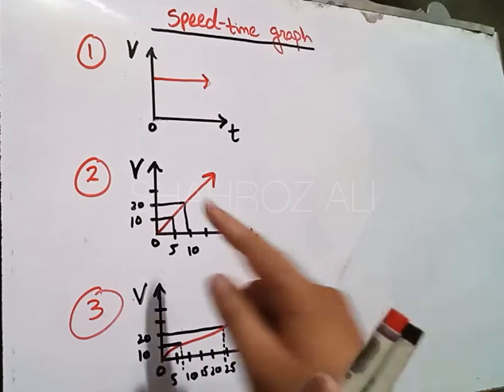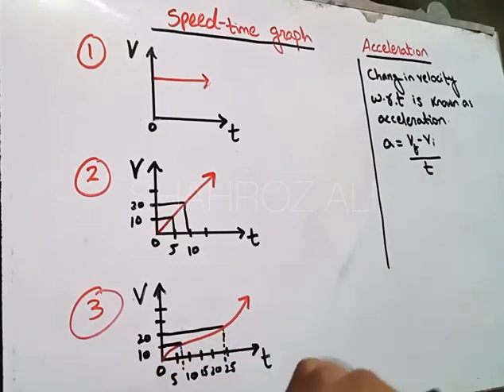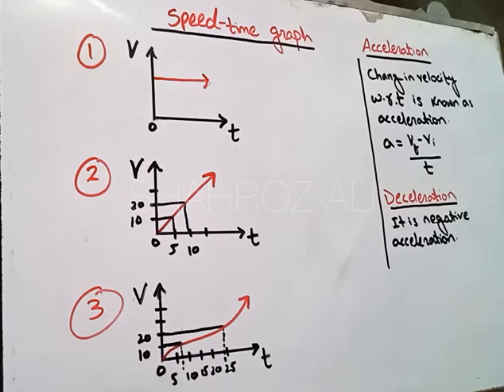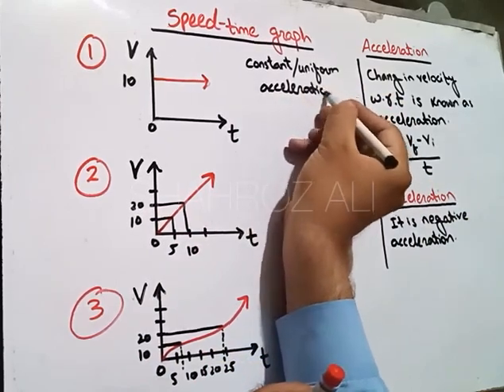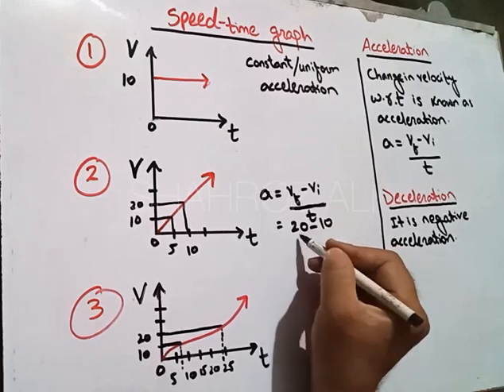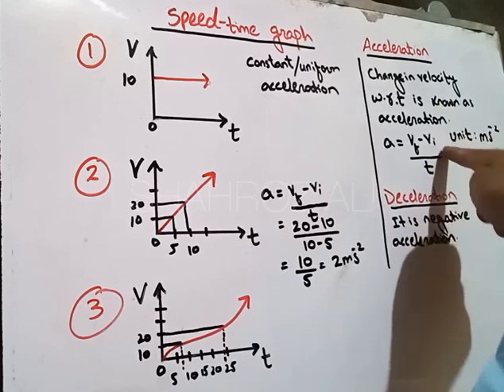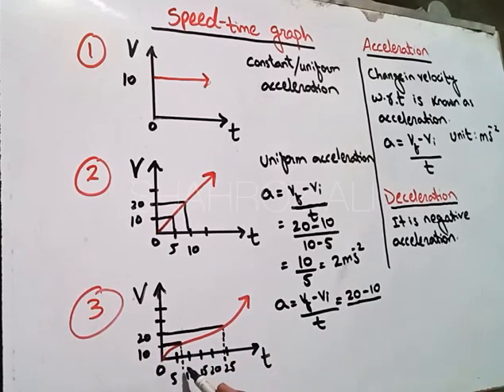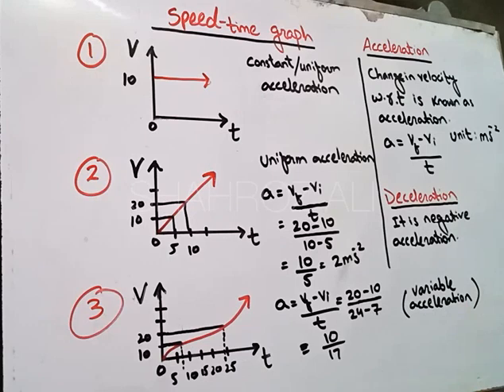SPEED-TIME GRAPH || 9TH PHYSICS || IGCSE